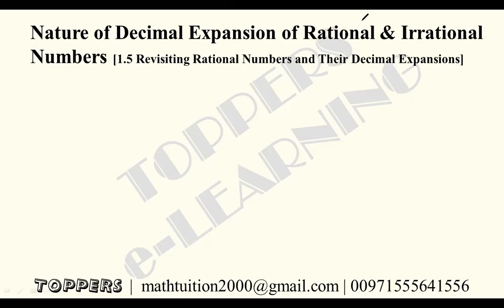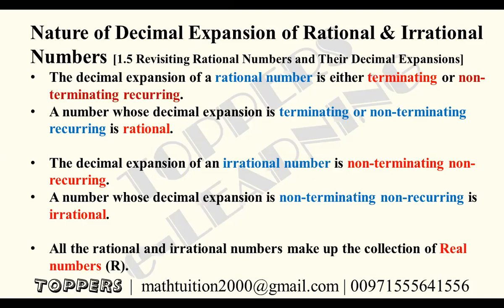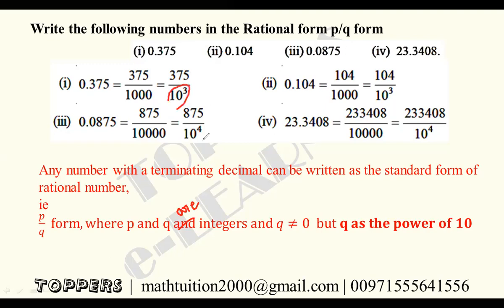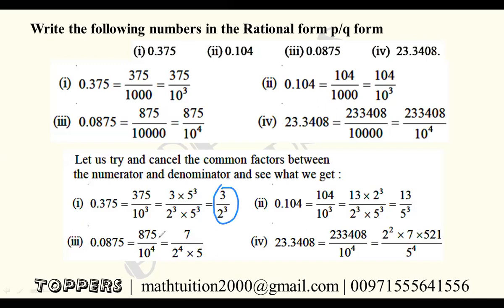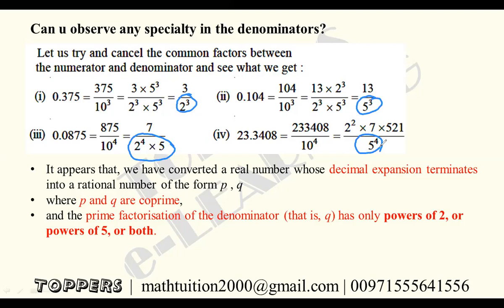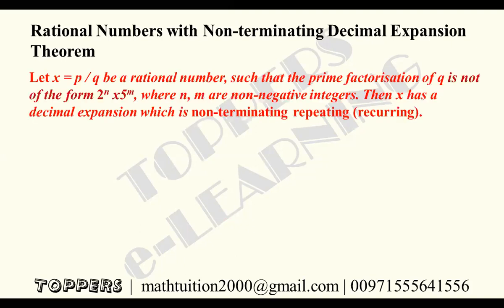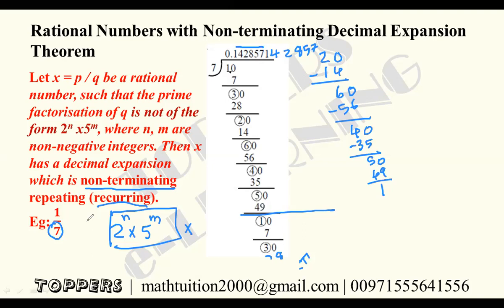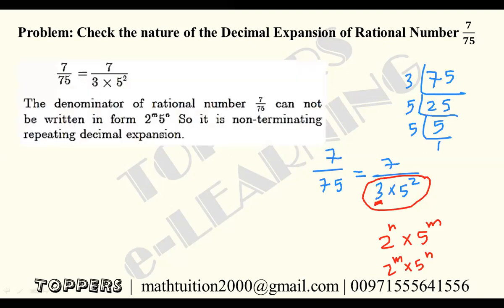DECIMAL EXPANSION OF RATIONAL AND IRRATIONAL NUMBERS | 10 CBSE MATH CH 01 REAL NUMBERS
10 CBSE MATHEMATICS CHAPTER 01 REAL NUMBERS | Nature of Decimal Expansion of Rational and Irrational Numbers

The decimal expansion of a rational number is either terminating or non-terminating recurring.
A number whose decimal expansion is terminating or non-terminating recurring is rational.

The decimal expansion of an irrational number is non-terminating non-recurring.
A number whose decimal expansion is non-terminating non-recurring is irrational.

All the rational and irrational numbers make up the collection of Real numbers (R).

Rational Number with Terminating Decimal Expansion Theorem:
Let x be a rational number whose decimal expansion terminates. Then we can express x in the form p / q , where p and q are co-prime, and the prime factorisation of q is of the form 2^nx5^m, where n, m are non-negative integers.

Rational Numbers with Non-terminating Decimal Expansion Theorem:
Let x = p / q be a rational number, such that the prime factorisation of q is not of the form 2^n x5^m, where n, m are non-negative integers. Then x has a decimal expansion which is non-terminating repeating (recurring).

If prime factors of denominator contains only 2 or 5 or both then it is a rational number with terminating decimal expansion.